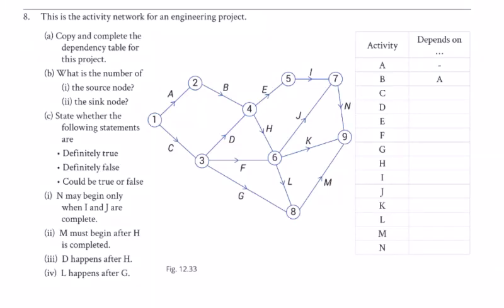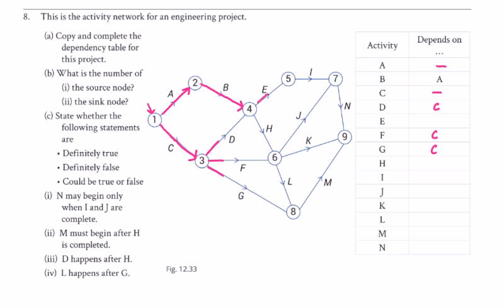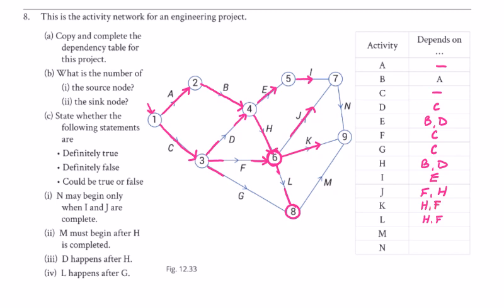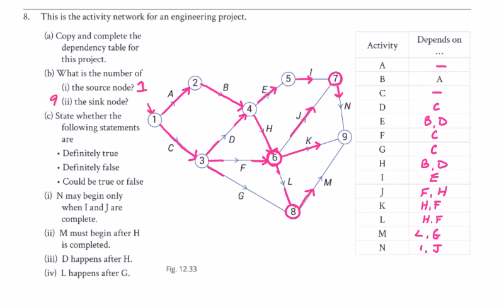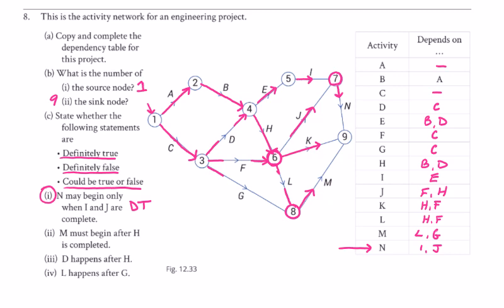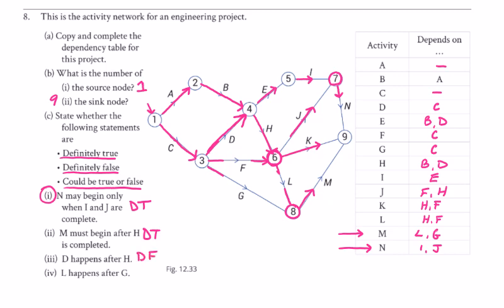Critical Path Analysis #5